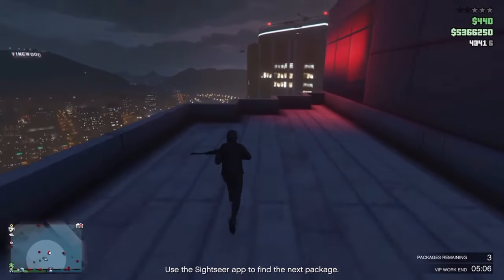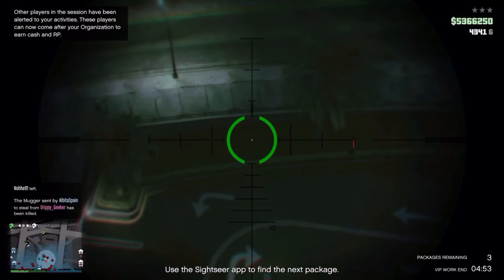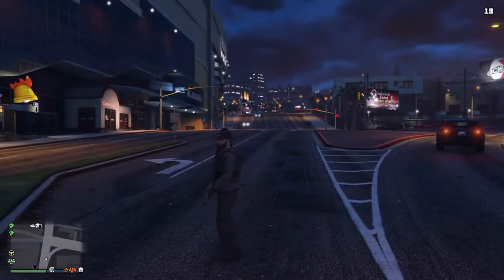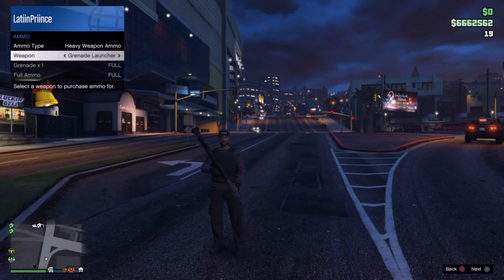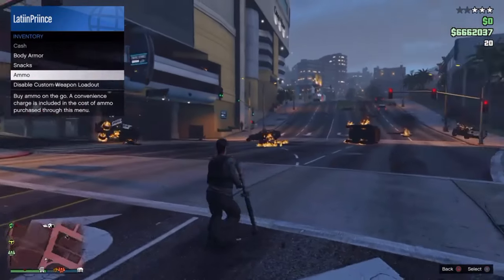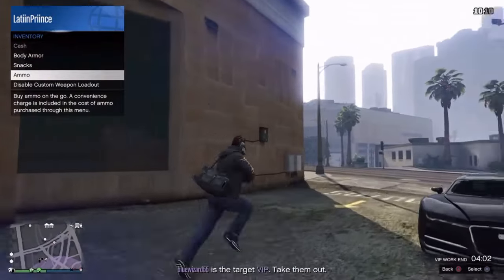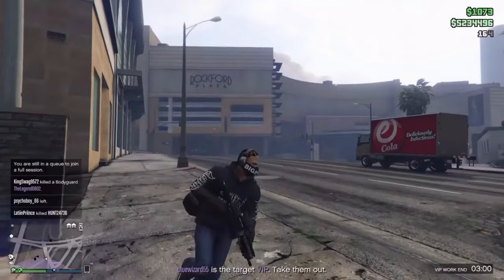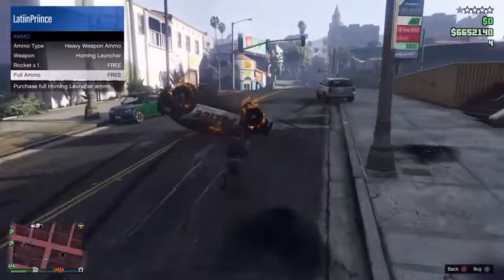Unlimited Ammo Glitch | Free Ammo | Unlimited Explosives Forever | GTA 5 Online [LPGLive Founder]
READ DESCRIPTION!
If you use this glitch to make a video please give a shout out, thank you!

►Let me know your a sub for a quicker respond.